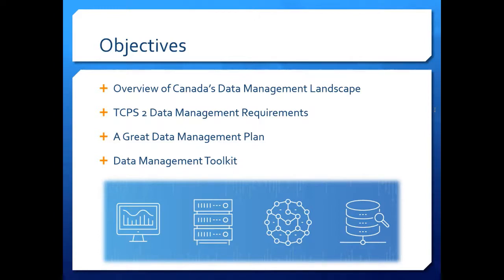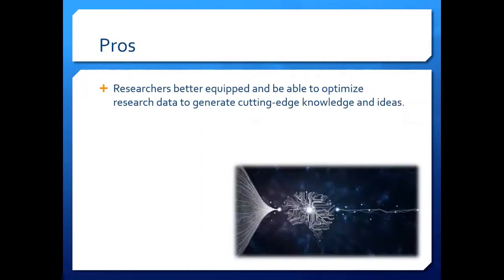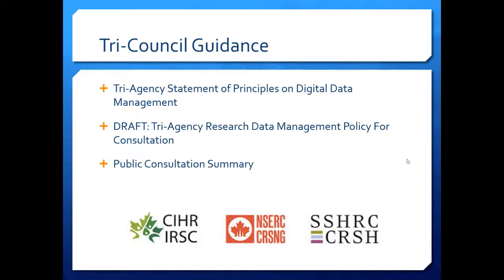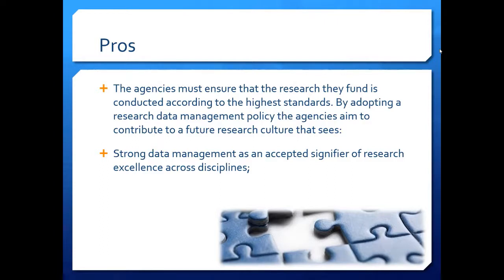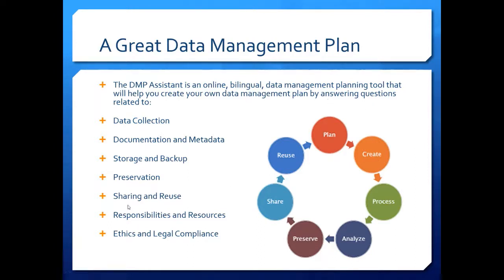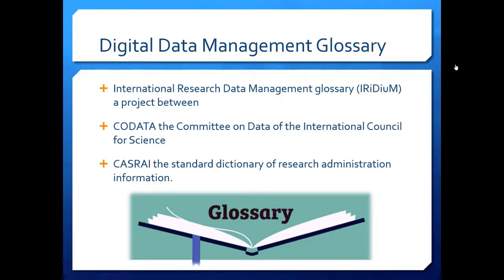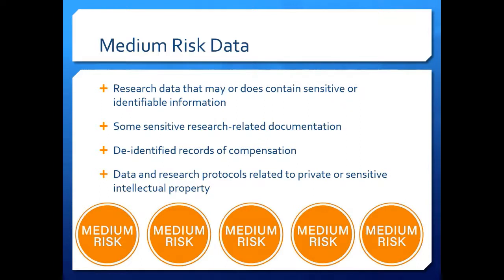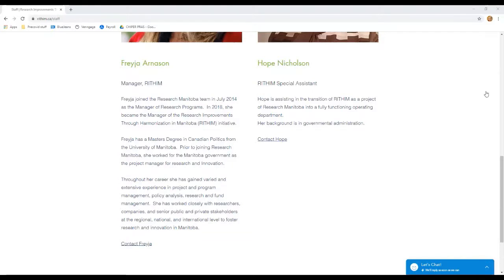Data Management Framework Presentation by Dr. Chandra Kavanagh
Presented by RITHIM (Research Improvements Through Harmonization In Manitoba), this is a presentation and Q&A about data management methods in health research ethics.